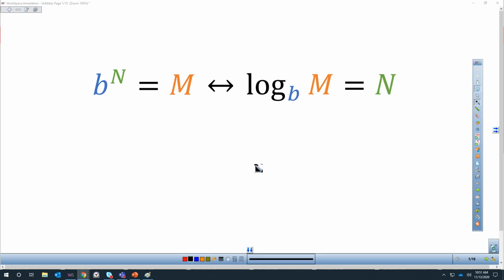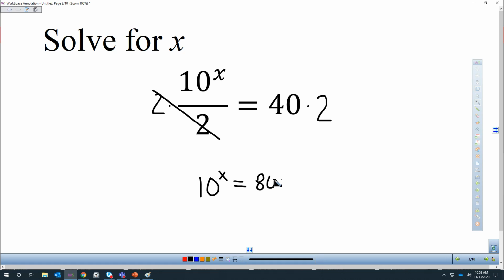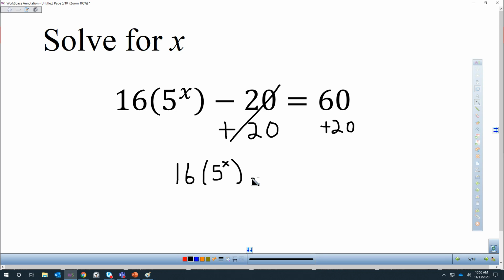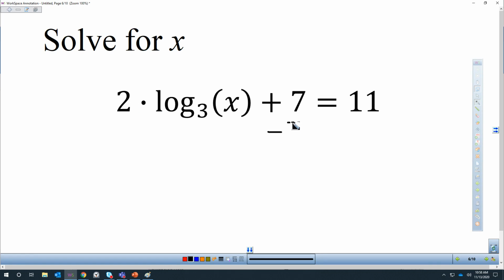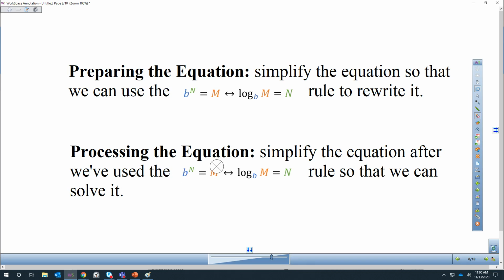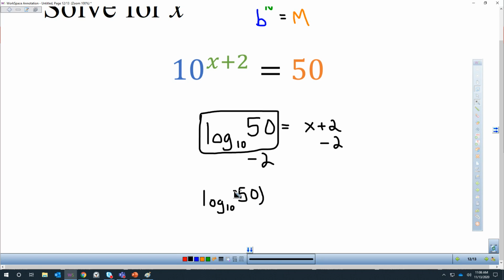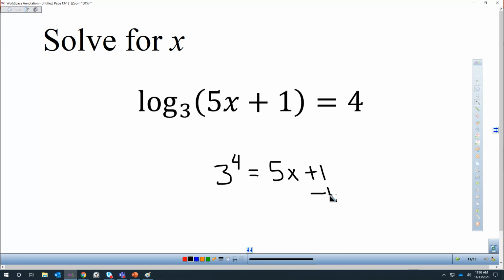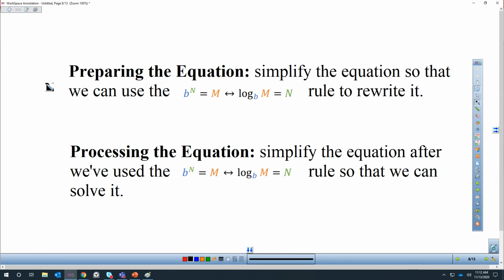Solving Log Equations Part II (Whole video)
We look at how to prepare log and exponential equations for solving and how to process log and exponential equations to find x.